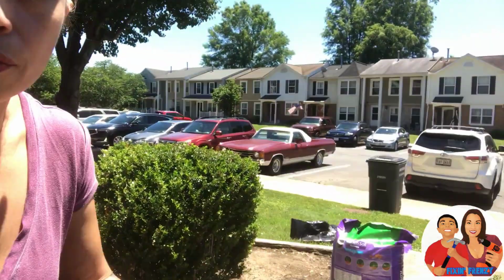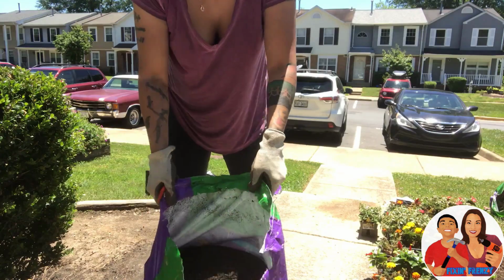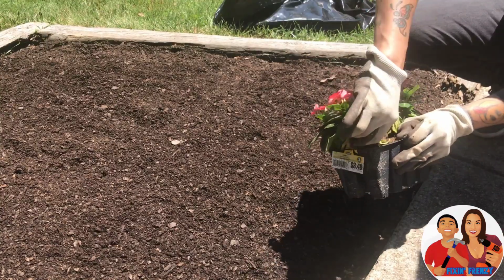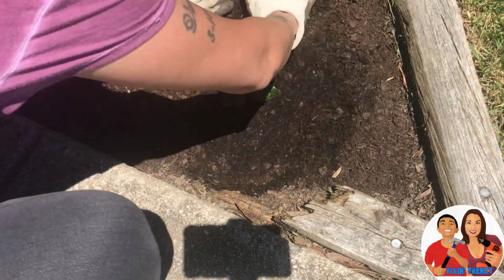How to plant flowers | How to prepare your soil for planting flowers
Hey guys, I'm Patricia! That's my son helping me out sometimes. My garden needed a lot of help. First, I had to clean up the flower bed or garden (either name works), then did some weeding which is basically just pulling them all the way out of the existing soil, and I cleaned up some leaves. I bought several bags of soil, maybe 6 in total for both flower beds. How much soil you need for planting flowers depends on the size of your garden but it needs to be about 2-3 inches thick. Mine came out great and the flowers are growing beautifully. This takes some time so prepare yourself and stay hydrated :).

IG and FB: @FixinFrenzy

WE LOVE TO REVIEW TOOLS :)